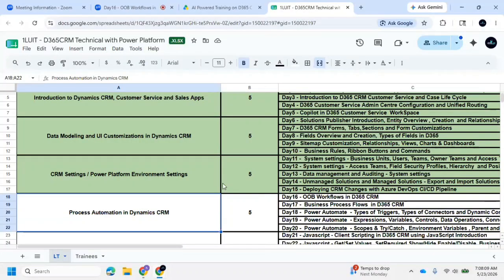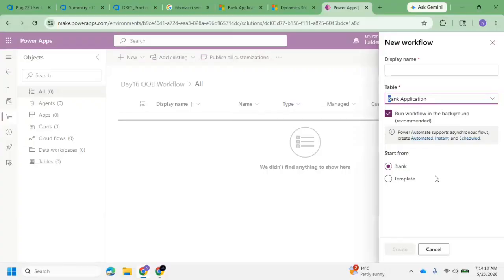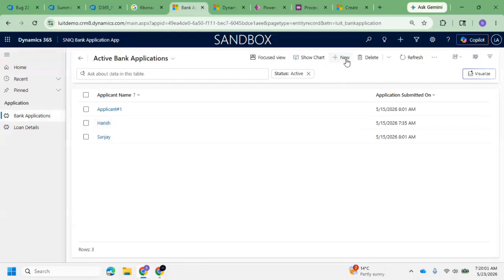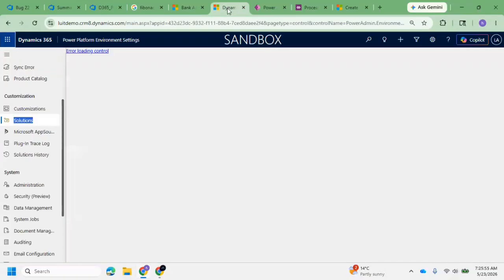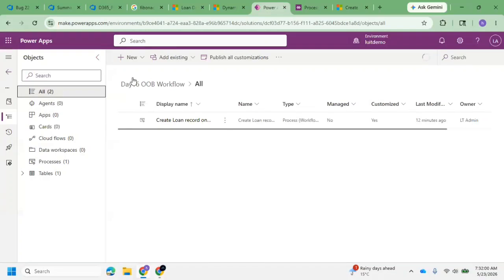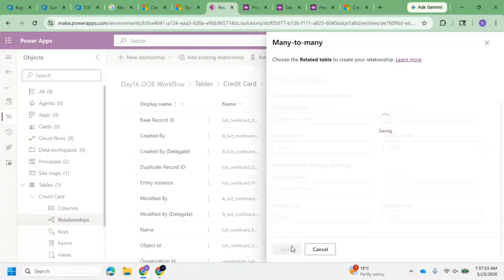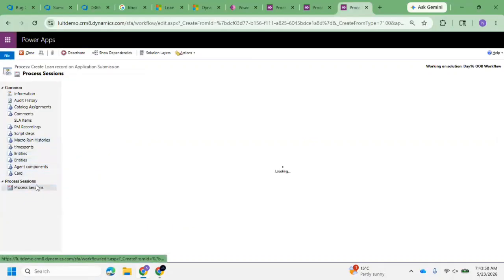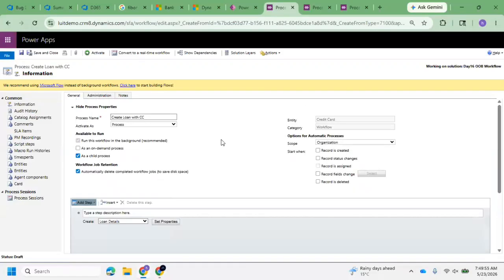𝐎𝐎𝐁 𝐖𝐨𝐫𝐤𝐟𝐥𝐨𝐰𝐬 𝐢𝐧 𝐃𝐲𝐧𝐚𝐦𝐢𝐜𝐬 𝟑𝟔𝟓 𝐂𝐑𝐌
In this session, we explore one of the most useful out-of-the-box automation features in Dynamics 365 CRM — OOB (Out-of-the-Box) Workflows 💡
Learn how to automate business processes without writing code by using classic workflows in Dynamics 365 CRM. Discover how organizations streamline approvals, notifications, record updates, and background processes using workflow automation 🚀

🎯 𝐖𝐡𝐚𝐭 𝐘𝐨𝐮’𝐥𝐥 𝐋𝐞𝐚𝐫𝐧:
✅ What are OOB Workflows in Dynamics 365 CRM
✅ Workflow Types:

Background Workflows (Asynchronous)
Real-Time Workflows (Synchronous)

✅ When to use Workflows vs Plugins
✅ Workflow Components:

Triggers
Conditions
Check Conditions
Wait Conditions
Stop Workflow

✅ Common Workflow Actions:

Update Records
Create Records
Send Emails
Assign Records
Change Status
Custom Workflow Activities

✅ Automating Business Processes without Coding
✅ Real-world Workflow Scenarios
✅ Workflow Limitations & Best Practices
✅ Monitoring and Troubleshooting Workflow Executions

💡 𝐖𝐡𝐲 𝐓𝐡𝐢𝐬 𝐒𝐞𝐬𝐬𝐢𝐨𝐧 𝐢𝐬 𝐈𝐦𝐩𝐨𝐫𝐭𝐚𝐧𝐭:
👉 OOB Workflows help automate repetitive business tasks with minimal development effort
👉 Reduce manual work and improve process efficiency
👉 Enable citizen developers and CRM administrators to automate business processes
👉 Essential for:

CRM Developers
CRM Administrators
Business Analysts
Power Platform Engineers

👉 Provides foundational understanding before moving to:

Plugins
Power Automate
Azure Integrations
Advanced Automation

🔥 𝐑𝐞𝐚𝐥-𝐖𝐨𝐫𝐥𝐝 𝐈𝐧𝐬𝐢𝐠𝐡𝐭:
✔ Automatically send emails when a case is created
✔ Update record status based on business conditions
✔ Assign records to teams or users automatically
✔ Trigger approval processes and notifications
✔ Build automation without writing custom code
👉 OOB Workflows are a great starting point for implementing business automation in Dynamics 365 CRM 🌍

📌 𝐖𝐡𝐨 𝐒𝐡𝐨𝐮𝐥𝐝 𝐖𝐚𝐭𝐜𝐡:
CRM Administrators
Business Analysts
Solution Architects (Aspiring 🚀)
Anyone interested in CRM Automation & Business Process Management

👍 𝐊𝐞𝐞𝐩 𝐋𝐞𝐚𝐫𝐧𝐢𝐧𝐠:
✅ Drop your questions in the comments — let's learn and grow together 🚀
✅ Follow the complete Dynamics 365 CRM learning series for end-to-end CRM development concepts